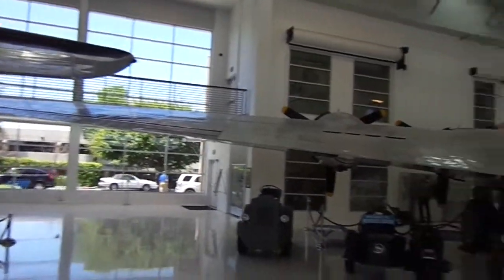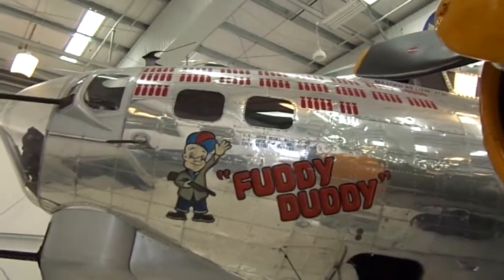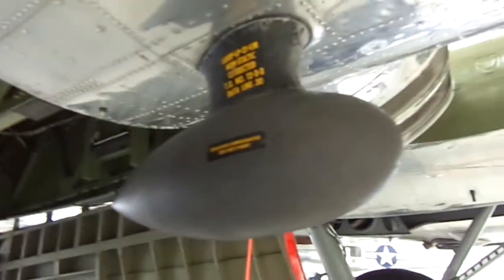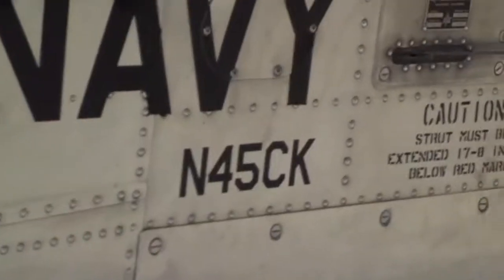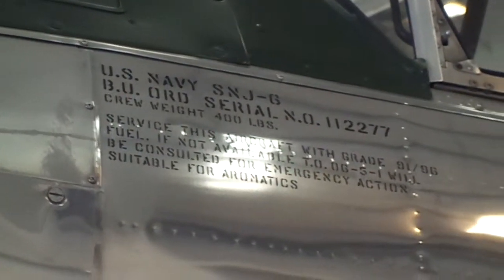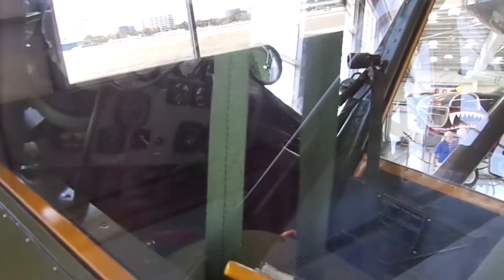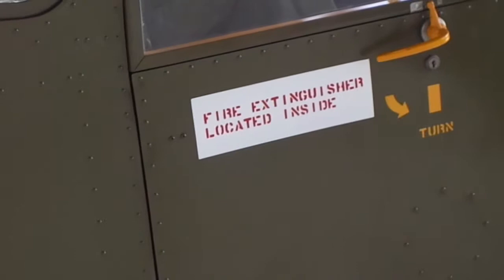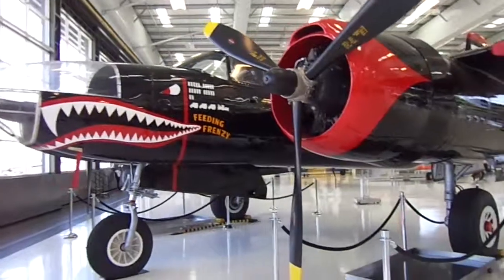Lyon Air Museum Part 3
I went to the Lyon air Museum today in Orange County and looked at some of their aircraft. This is part 3. Please tell me where Don Keating's Douglas TA-4J Skyhawk went!